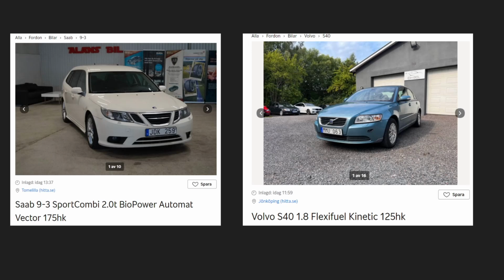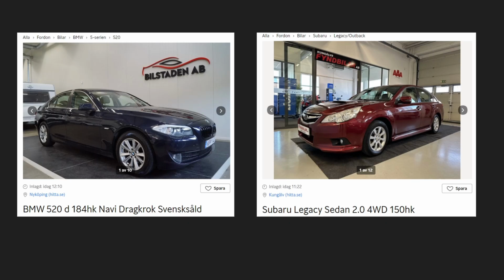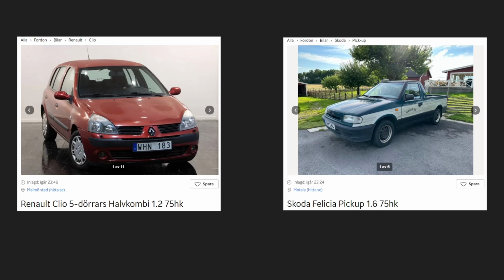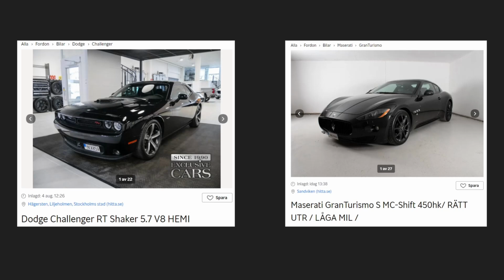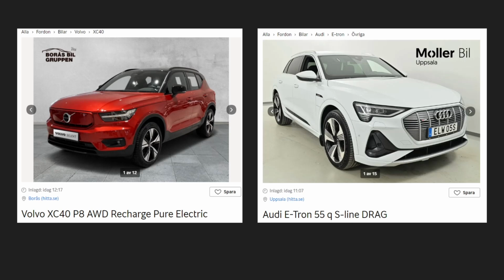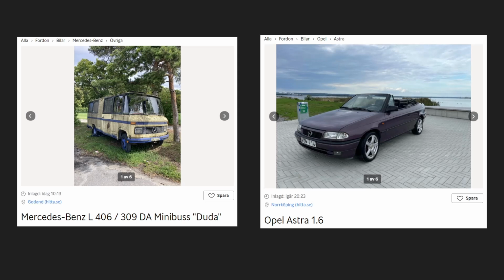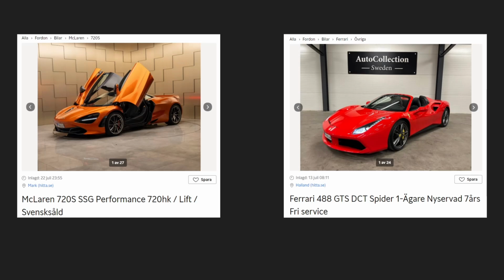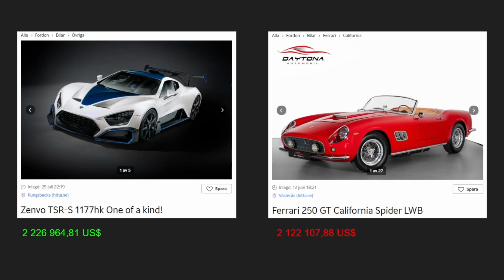WHICH IS MORE 2! w/ PGleo86